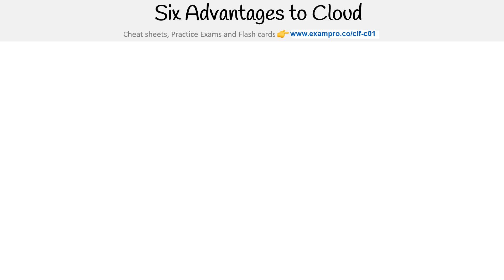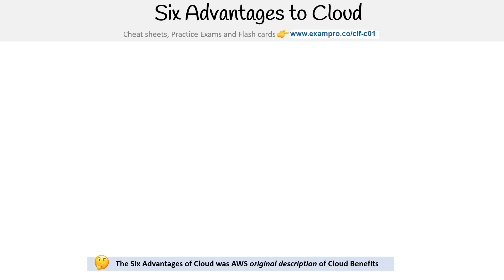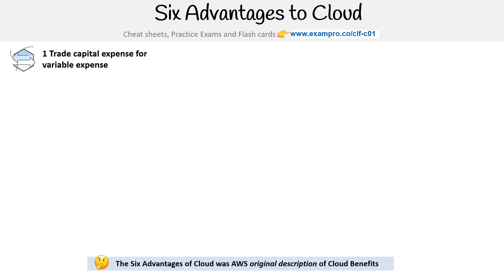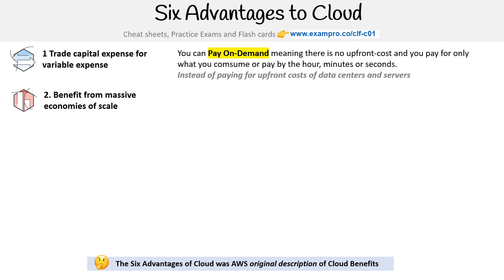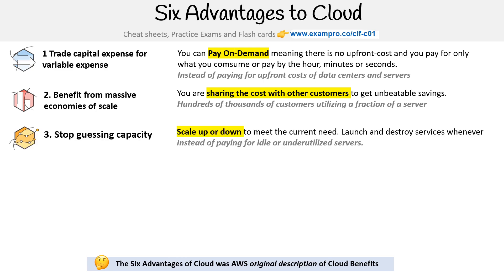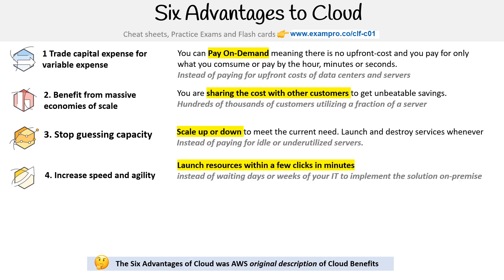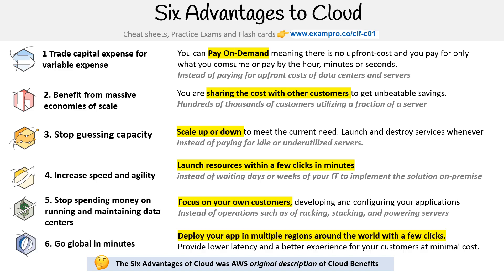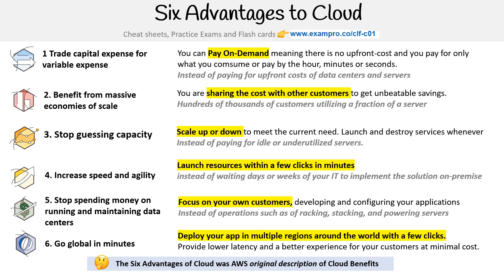CLF-C01 — The Six Advantage of Cloud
Get Access to more AWS Training Materials context menu